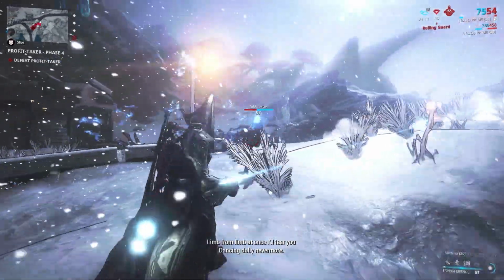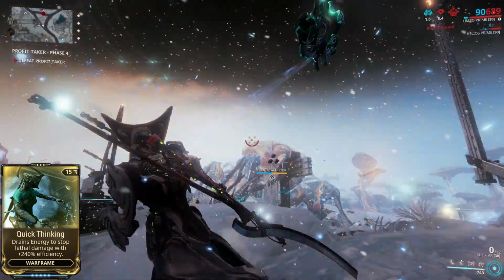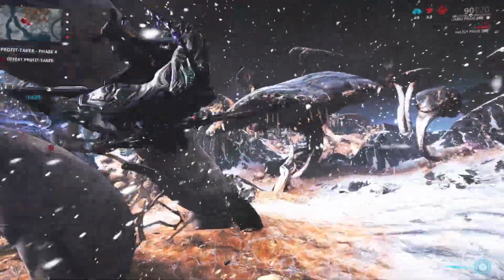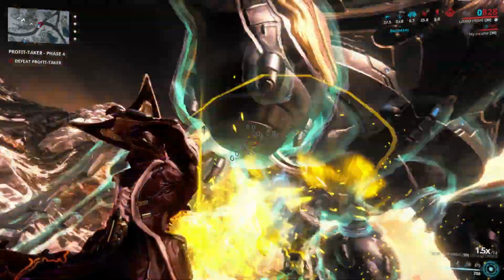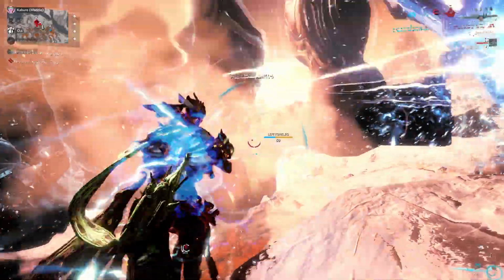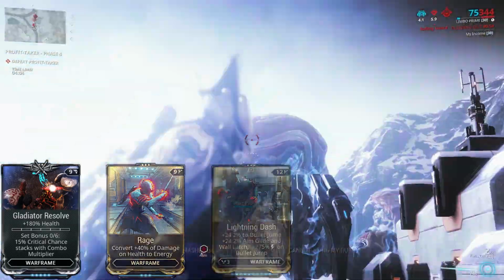Limbo and the Profit Taker: Buggy, But Not Bad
On the off chance anyone actually reads descriptions, there are three things that you guys should be aware of that aren't mentioned in the video.

First: Just to clarify, the banish/exalted weapon bug I mention in the video is not shown in that video, as I couldn't get it to happen when I tried to record it. However, I have had two people, using different Warframes, both run into the same issue, and I didn't see anything about it in the patch notes, so I'm running on the assumption that it still exists. It obviously isn't something that happens every match, so that strategy is still worth considering, but be aware that that issue was a problem at least until the most recent patch, and it still might be able to occur.

Second, assuming nothing goes bad with my internet or anything, there will be another video released tomorrow. It does have some additional information on this fight, as well as a couple of other things, so hopefully you guys will enjoy it.

And finally, part of the reason that this episode took so long, and why the channel hasn't had quite as many videos as I'd have liked recently is I have been preparing the scripts for two more, roughly 10-episodes-each series. They won't be focused on Limbo, but they are things he can benefit from, and one of them is almost done. It just needs some minor scripting adjustments, and then I can record the video/audio for it, and neither of those should be too bad. Hopefully I'll have it out in about one-to-three weeks.

However, I have a question for you guys: Should I release these videos as one big chunk, spread out over like, 10 days per set, or should I release them maybe two per week, spread over about 5 weeks, while still trying to upload one video a week about Limbo himself? So yeah, tell me in the comments section whether you prefer weekly uploads with the occasional massive clusters of videos, or something new from this channel about once every 2-3 days.